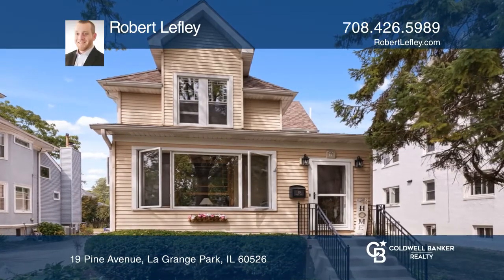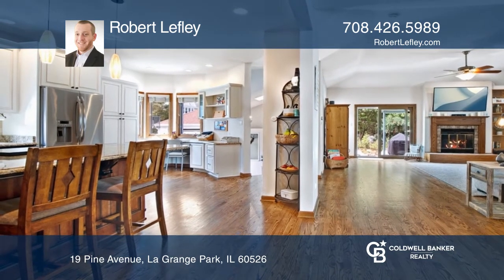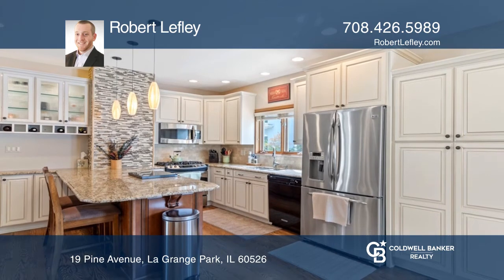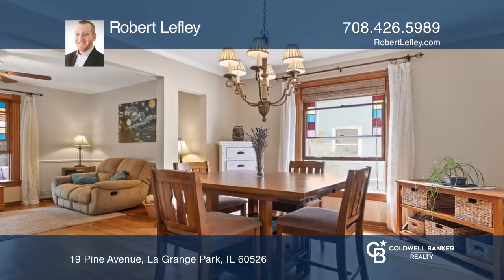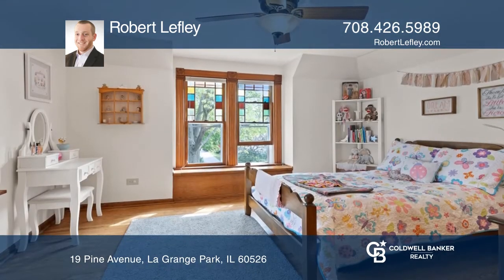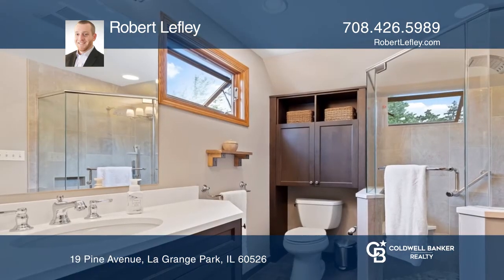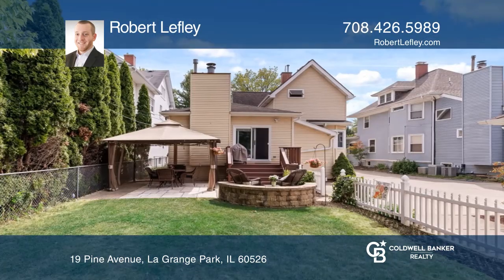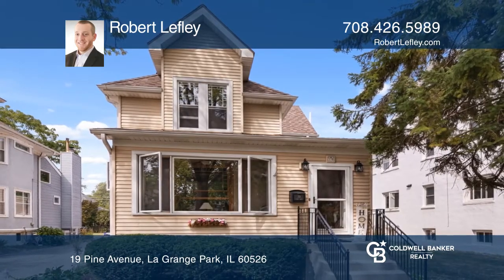19 Pine Avenue La Grange Park, IL | ColdwellBankerHomes.com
19 Pine Avenue, La Grange Park, IL

Amazing open floor plan living blended with vintage charm and character in this beautiful farmhouse! Located in the desirable Harding Woods of La Grange Park. Gorgeous and well-designed kitchen with custom wood cabinets, granite counters, beautiful accent wall and travertine backsplash, expansive is